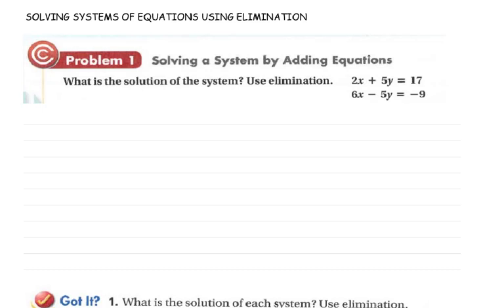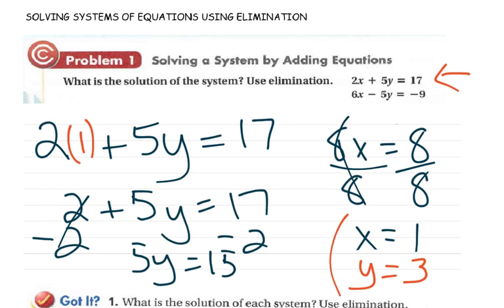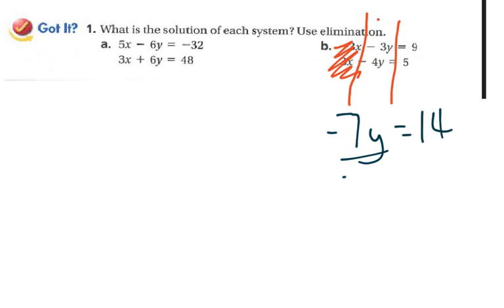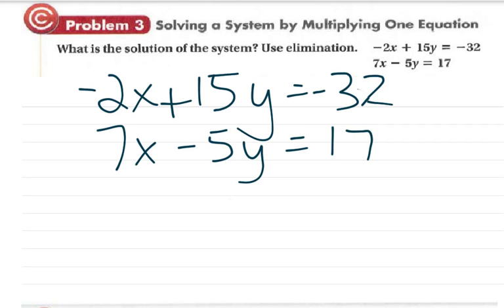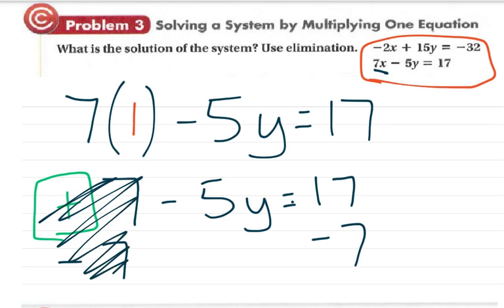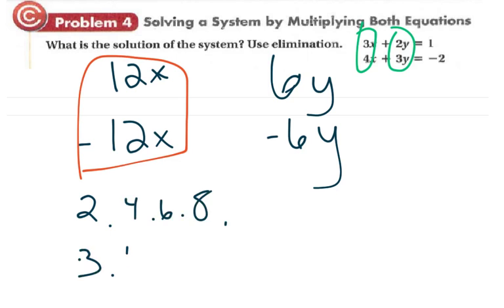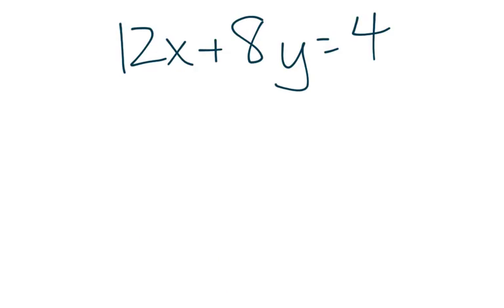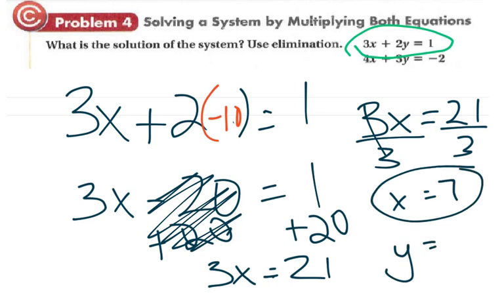Notes on Elimination Harder Examples